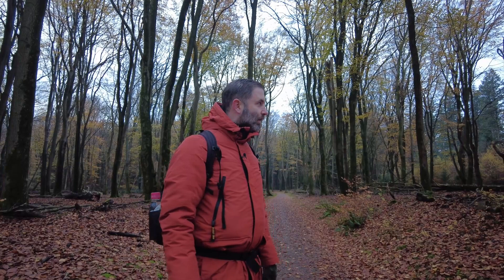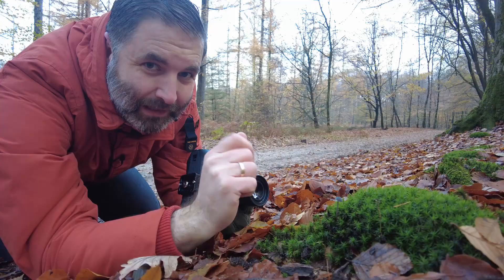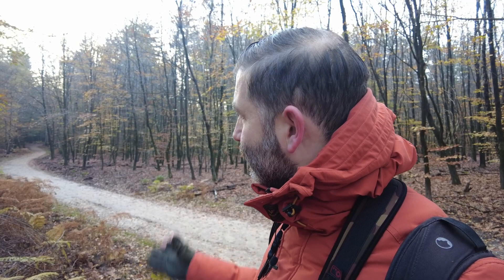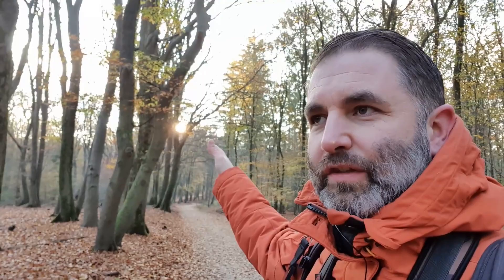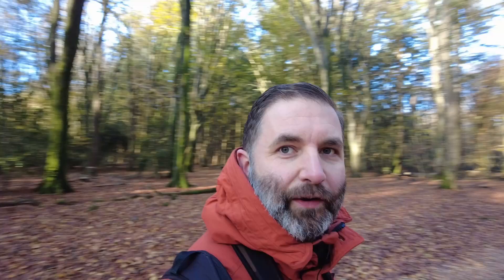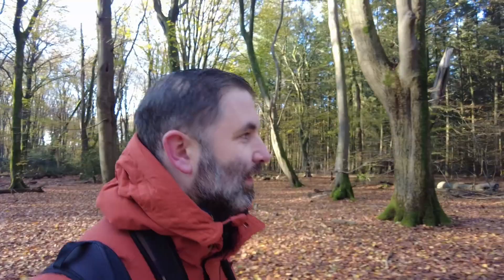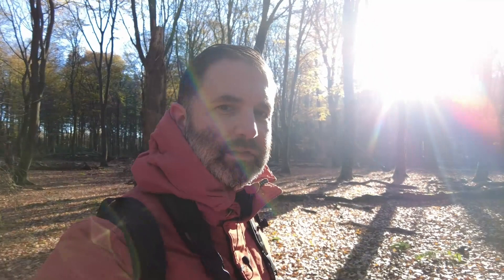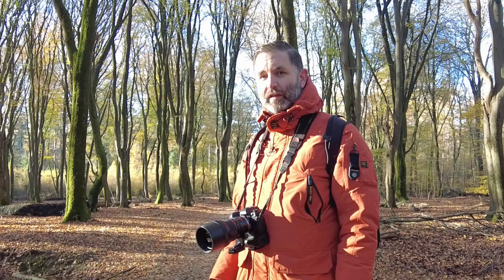This is What you Need for Landscape Photography in Woodlands. But is it all Here? │ 047 │ OM-1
This is the best forest in the Netherlands for landscape photography. But is this the perfect moment? Before I went it looked liked all the crucial elements would be there. But one element was missing at first.

So when all elements where finally there the best of the light was already gone. And so my search for something amazing started. I Found a couple of nice shots but the light was working against me.

In the end I got away with a couple of nice images but unfortunately the magic never happened this year. Hopefully next autumn I will have some more luck here!

A new episode is released every week on sunday.

Please visit my other socials and website for all images in my portfolio :

My photography gear :
Olympus Em1x
Olympus BLH1 battery's 4x
Olympus Fl36 flash
Rollei C6i carbon Black tripod
Lowpro Flipside 400aw bag
Hoya filter kit

My video gear :
Olympus Em1x
Tripod

Software :

For all my photo editing I use software like Adobe Lightroom, Adobe Photoshop, Topaz Denoise and Topaz Sharpen.

Dreamland - Aakash Gandhi